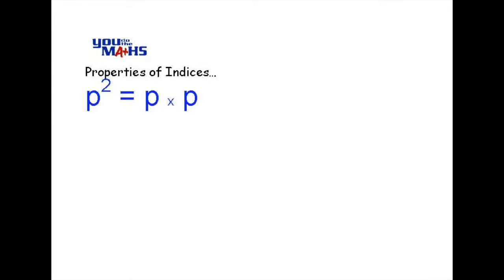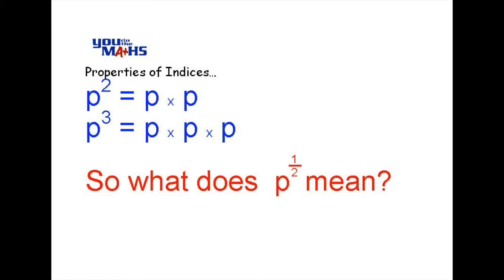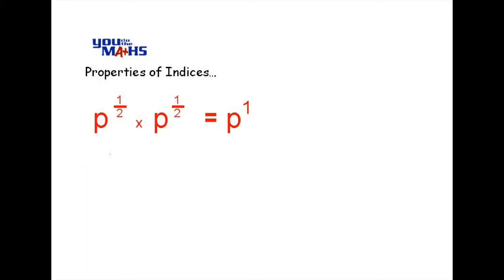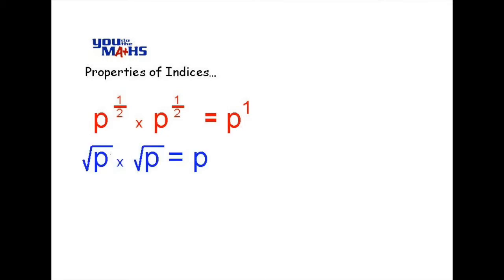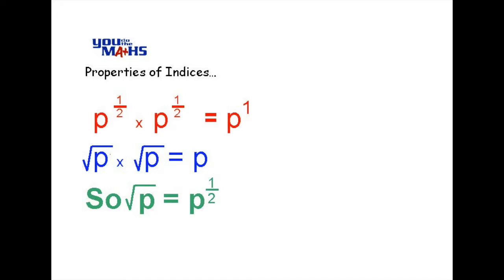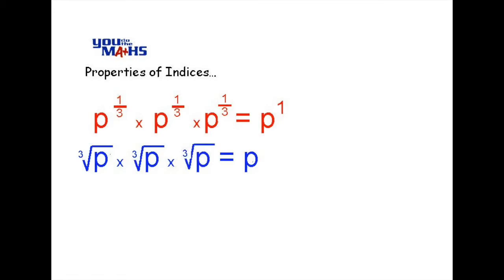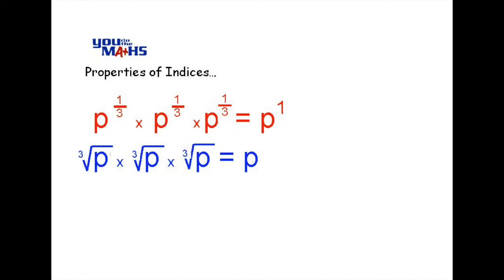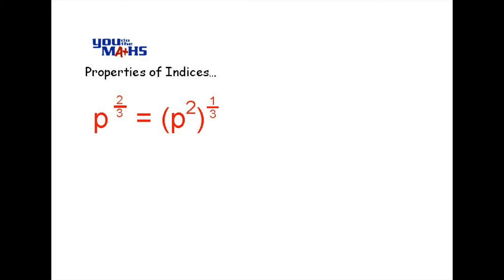Indices : Fractional Indices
How to interpret fractional indices